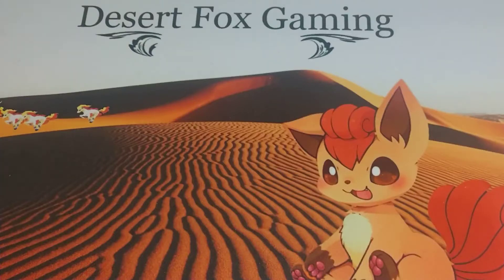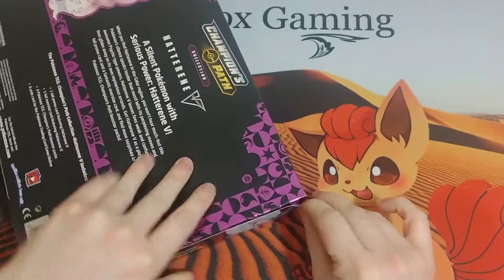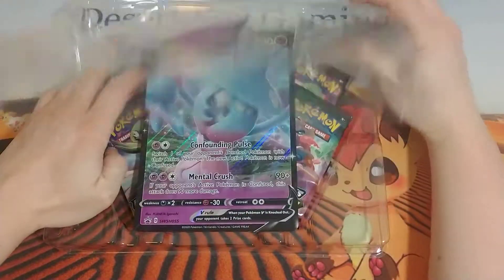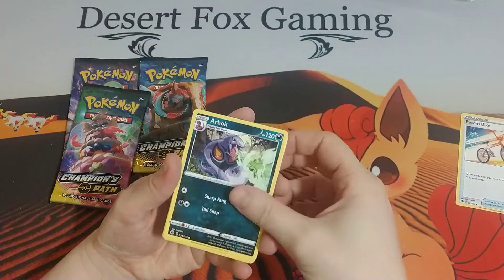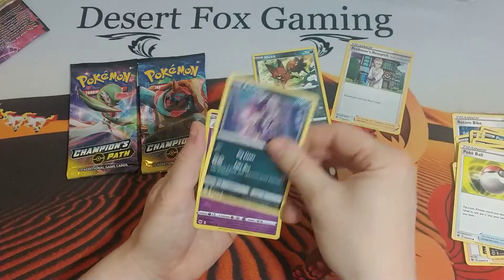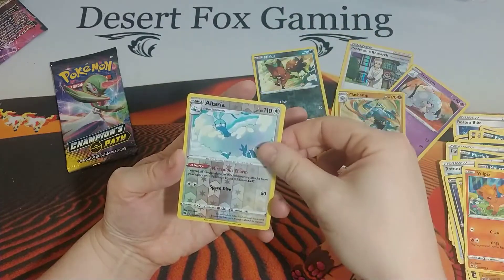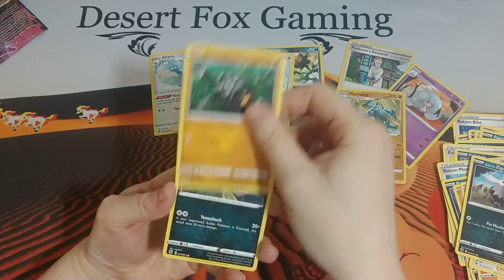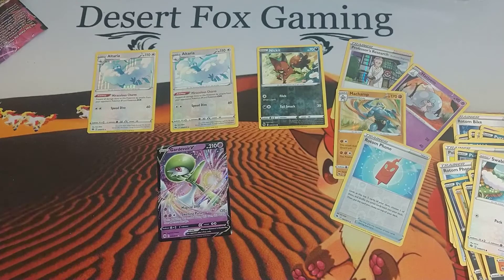Hatterene V Box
Went cruising through a couple of Targets to see what we could find. Lots of these Hatterene V Boxes at the second stop!